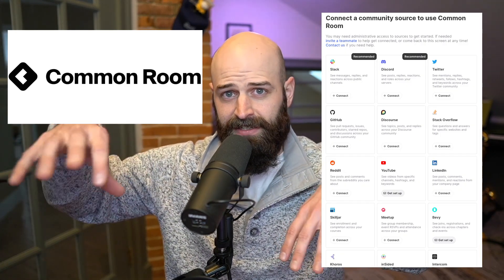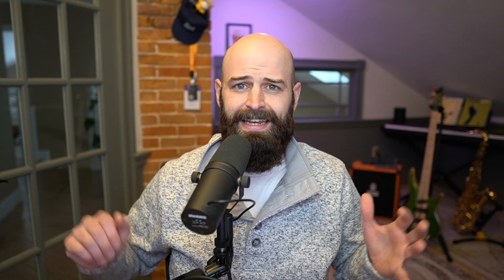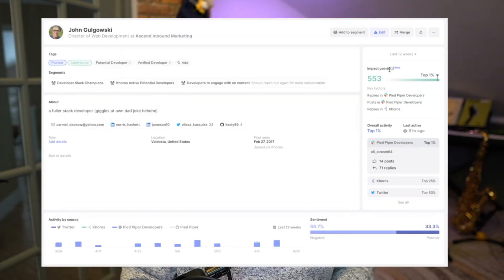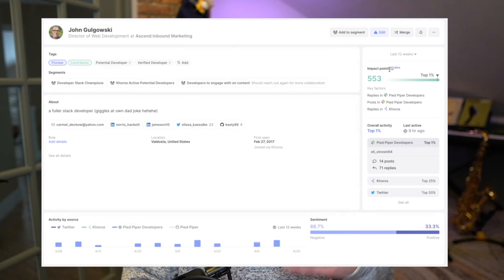What is Developer Relations? - The DevRel Data Problem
In this video I discuss some of the challenges DevRel teams have connecting the valuable work they with, with business ROI.